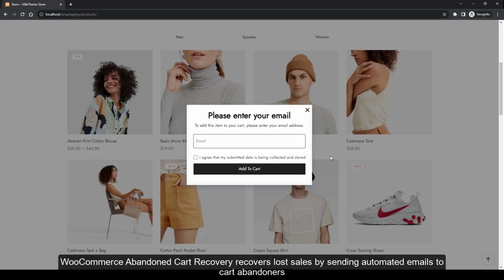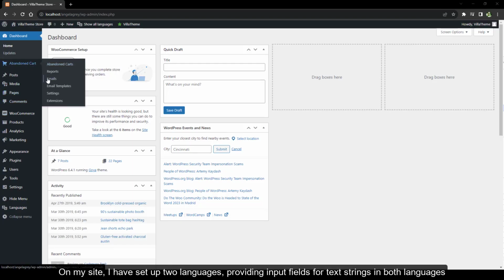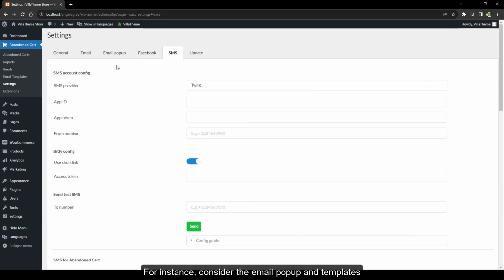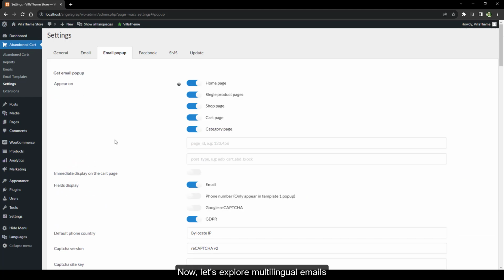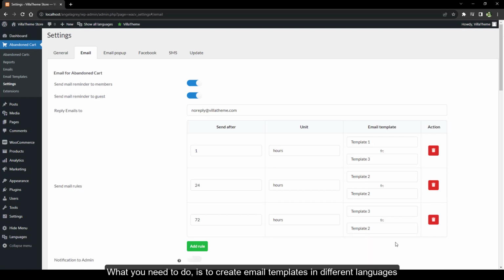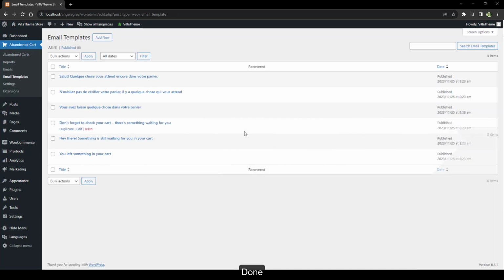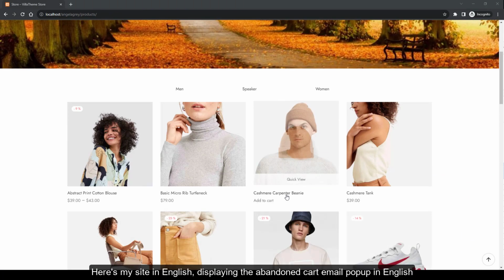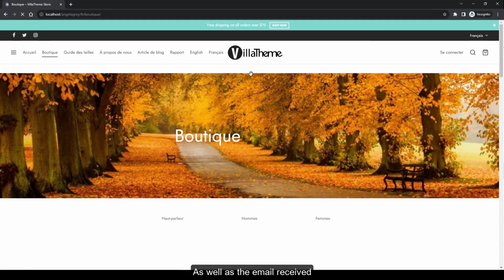Maximizing Sales: WooCommerce Abandoned Cart Recovery & Multilingual Plugin Compatibility Guide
In this tutorial, we guide you through the process of ensuring compatibility between WooCommerce Abandoned Cart Recovery and popular multilingual plugins such as Polylang, or WPML. Learn the practical steps to seamlessly integrate and configure these plugins, addressing potential challenges and optimizing your setup for a global audience. Whether you're new to these plugins or looking to troubleshoot specific issues, this video provides a detailed walkthrough to enhance the functionality of your WooCommerce store.

Abandoned Cart Recovery
Shopping Cart Optimization
Language Support
WooCommerce Tips